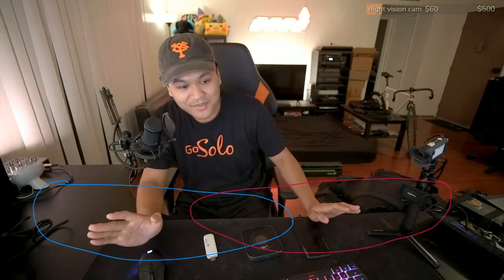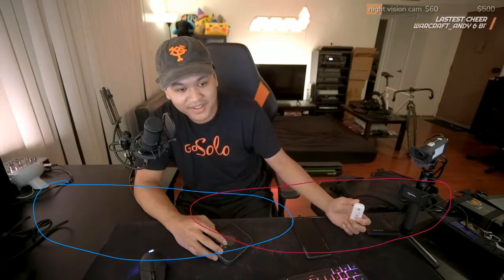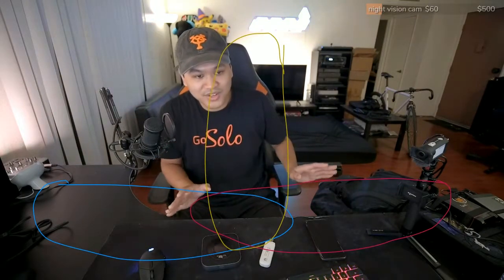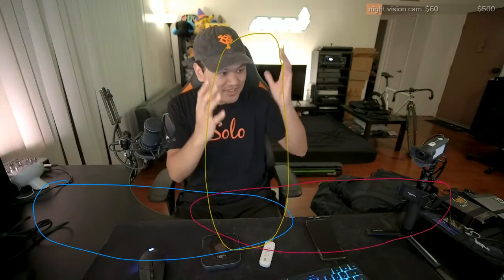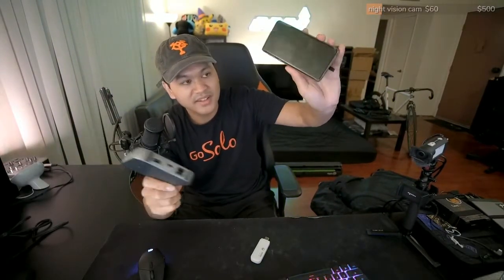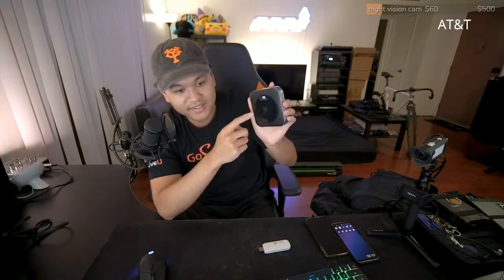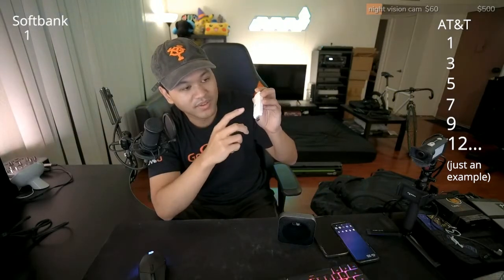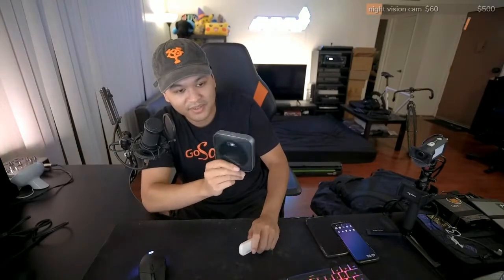Modems for IRL Streaming Explained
Here's a (poorly) explained video on the use of modems for IRL streaming (taken from live stream on 4/29/2020).
I briefly cover bonding and cellular bands.